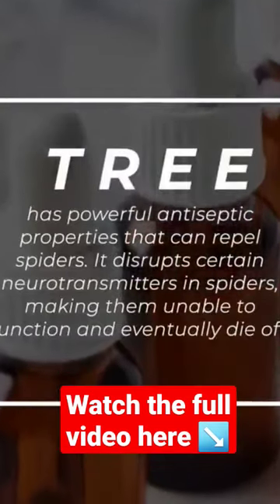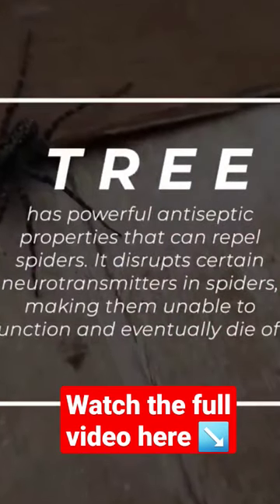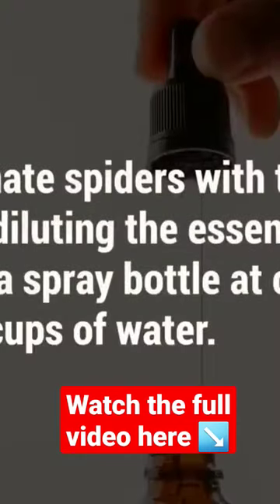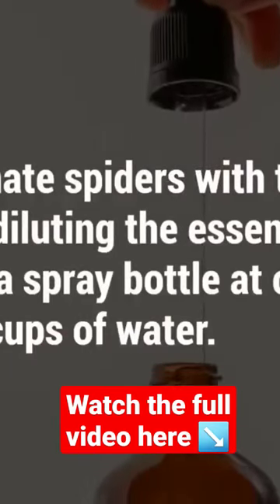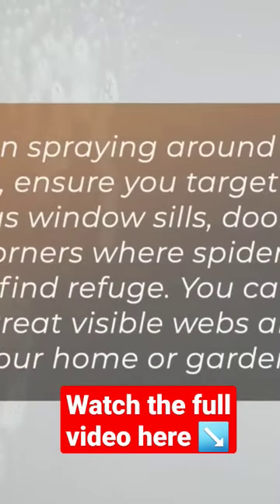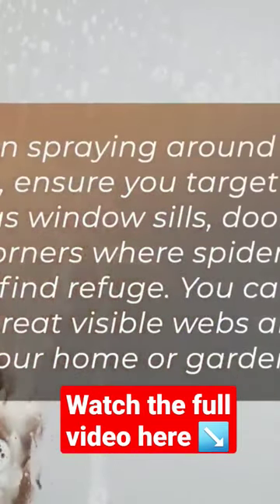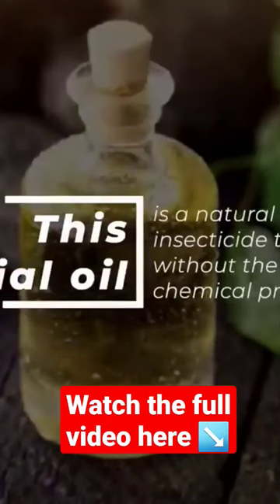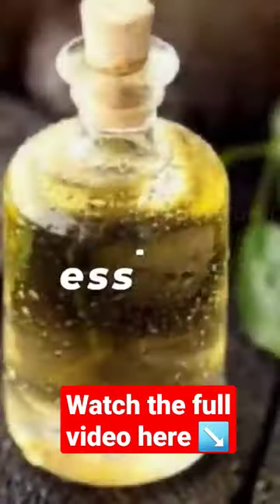How To Get Rid of Spiders with Tea Tree Oil